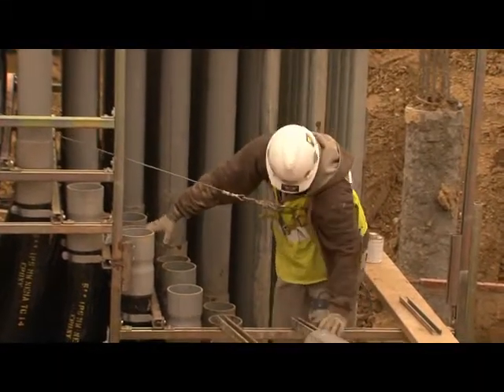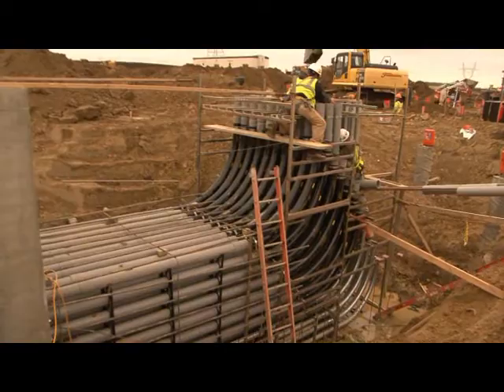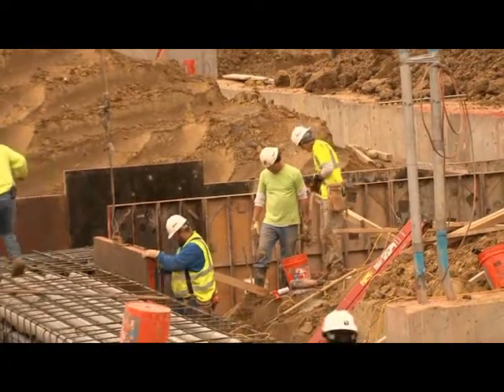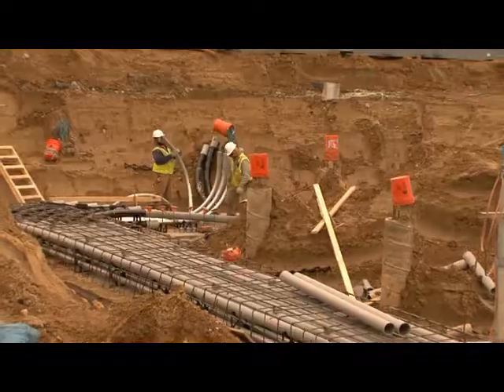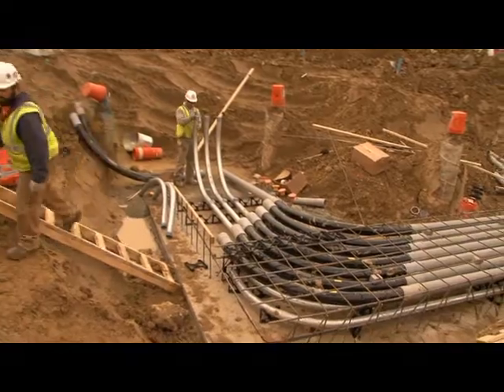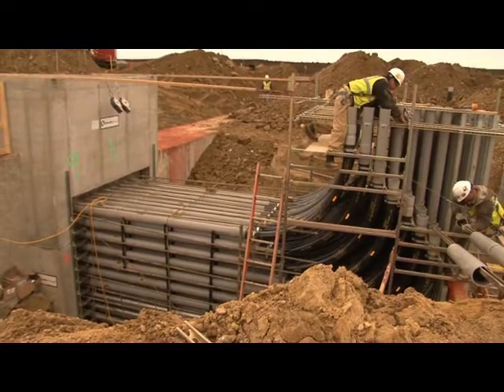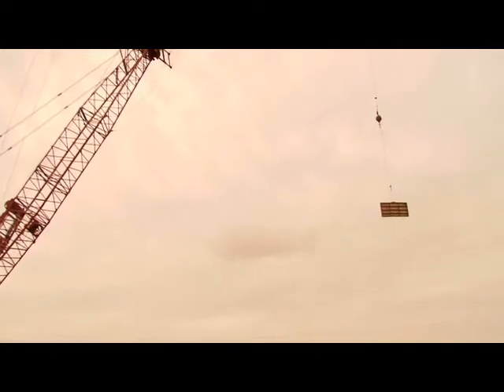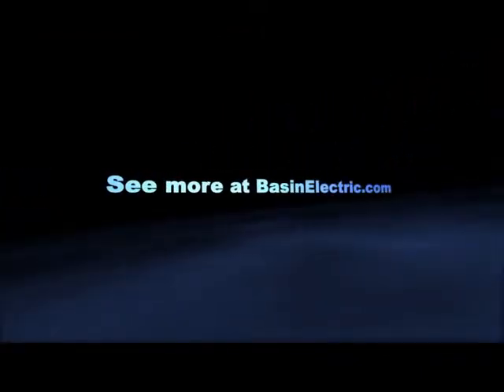Underground construction at Deer Creek Station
Look now. This'll be hidden by concrete soon.

"Lift it up and slide it."

At the Deer Creek Station construction site... a lot of the work being done these days is underground... like this duct bank.

(Joe Volk): "We run the conduit underground and the duct bank is just a concrete encasement of all the, a big grouping of conduits."

Joe Volk is Basin Electric's electrical field engineer on site. He's in charge of projects like this one. Each of the tubes you see is a conduit. Each conduit will hold wires and conductors.

(Joe Volk): "This one's probably one of the bigger ones that even a lot of the contractors said they've seen before. It was around 110 conduits."

The conduits will run underneath the entire plant site, connecting systems, transmitting electricity and information.

Volk says the wires may be fed through the conduits using vacuum. Manholes, like you see at the left of the screen, serve as easy access to the duct bank.

(Joe Volk): "The man holes are just basically used as a junction in between the conduit. Sometimes if you get a really long pull, it's hard to, there's a lot of bends and angles that, the long pulls, it's very hard to pull, so we put in man holes just to transition from one conduit to a different area of the yard."

Walls are being fitted around the duct bank, and will soon be filled with concrete. That'll hold the conduits in place and protect them. In early November, the duct banks are about 60-percent complete.